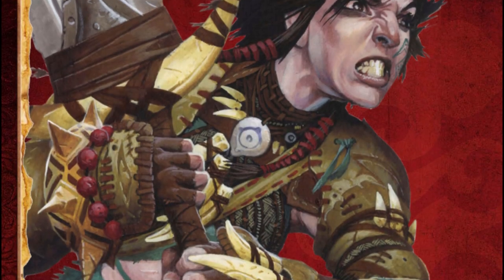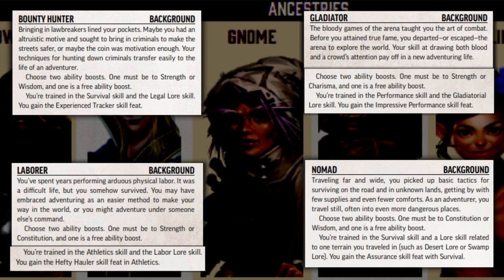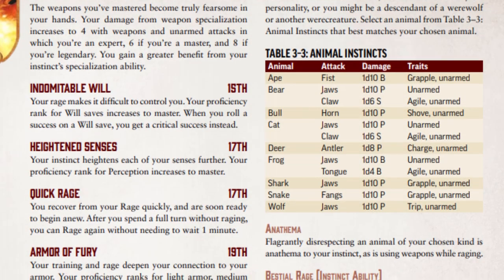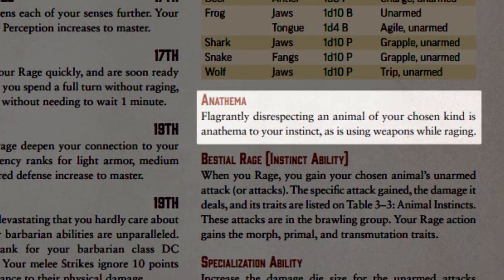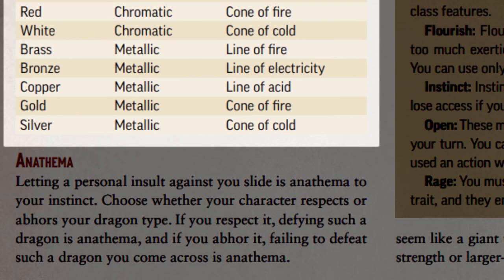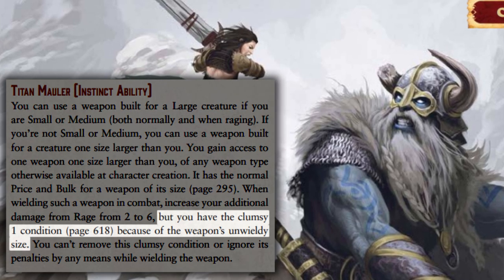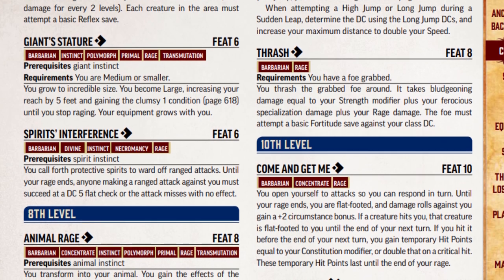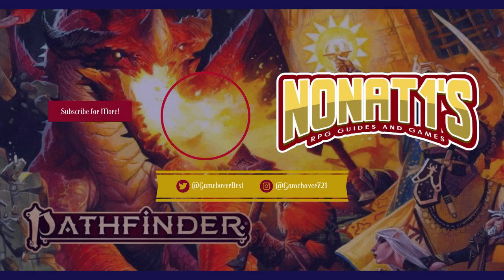PATHFINDER 2ND EDITION BEGINNER'S GUIDE: BARBARIANS!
In this video, I'll be guiding you through the Pathfinder 2e "Barbarian" character class at first level. I'll be presenting everything available to Barbarians at character creation.

Recommended Character Sheet (Made by Airurandojin)

Barbarian Class Time Stamps

Ancestry/Background: 1:15
Proficiencies: 1:49
Rage Basics: 2:01
Instinct Basics: 3:05
Animal Instinct: 3:53
Draconic Instinct: 5:32
Fury Instinct: 6:49
Giant Instinct: 7:17
Spirit Instinct: 8:22
Feats: 9:14